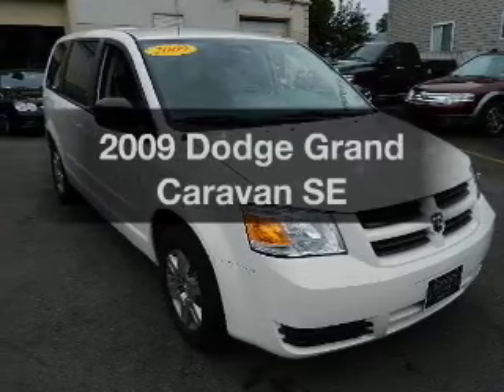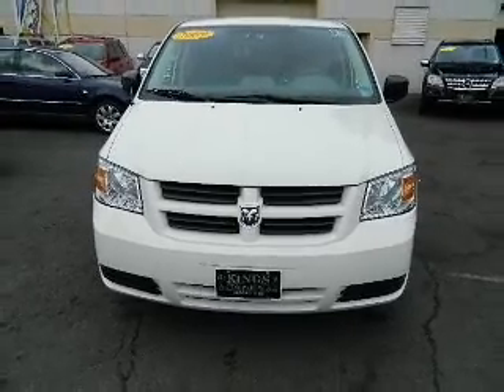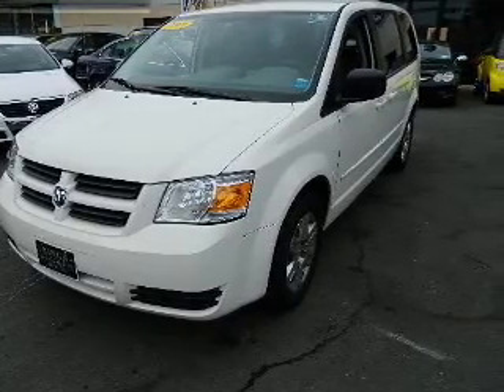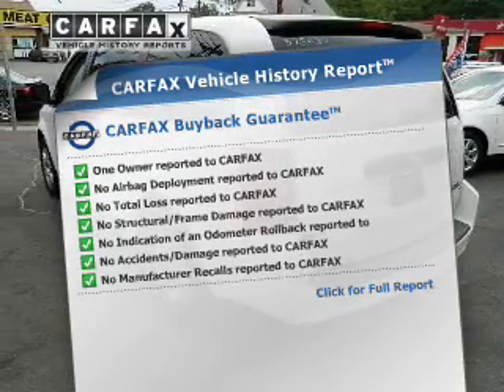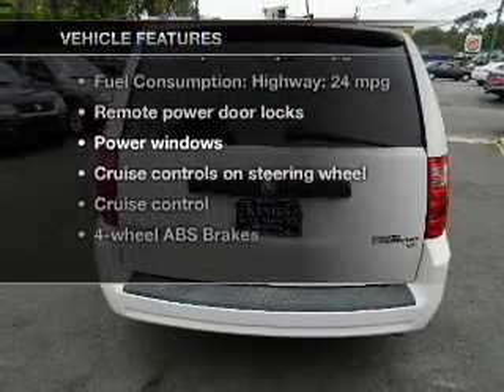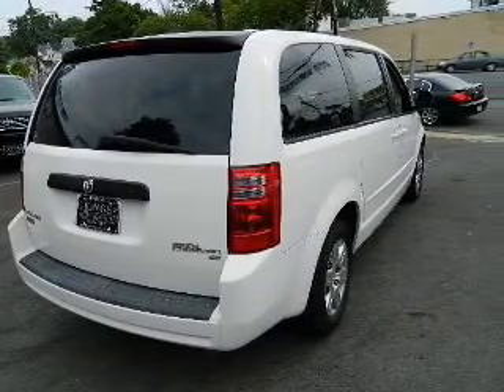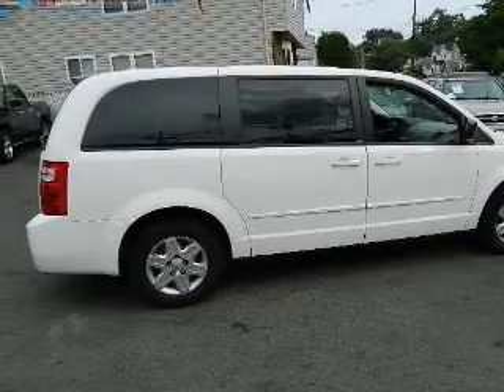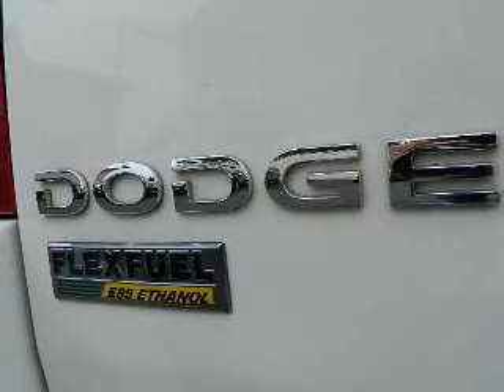2009 Dodge Grand Caravan - Linden NJ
Year: 2009
Make: Dodge
Model: Grand Caravan
Trim: SE
Engine: 3.3 liter 6 cylinder 12 valve
Transmission: 4-Speed Automatic
Color: Bright Silver Metallic
Mileage: 49021
Address:
300 E St. George's Ave